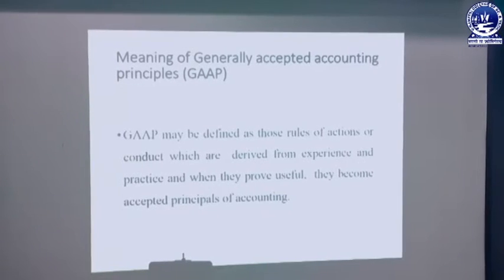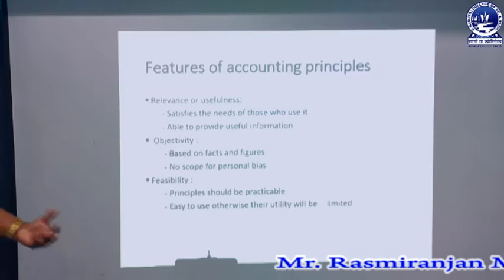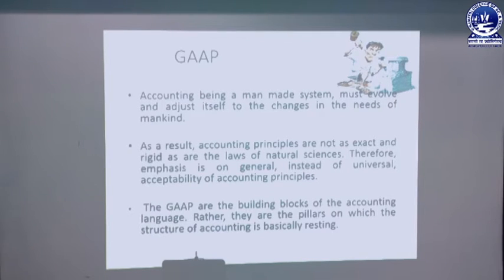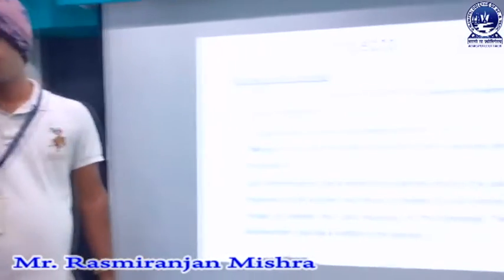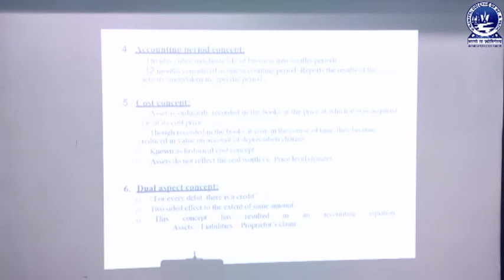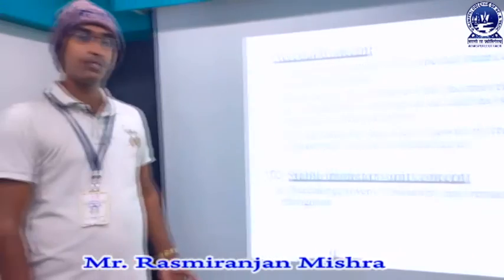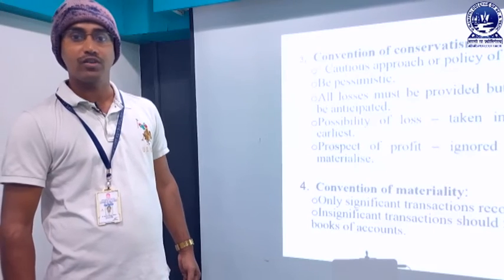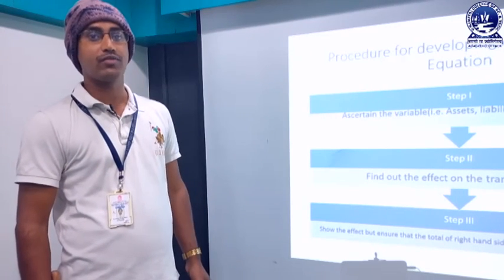BFA : ACCOUNTING PRINCIPLES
This video describes Accounting Principles , GAAP concepts and Conventions in Basic Financial Accounting .
This is made by Mr. Rashmi Ranjan Mishra , HOD , BBA .